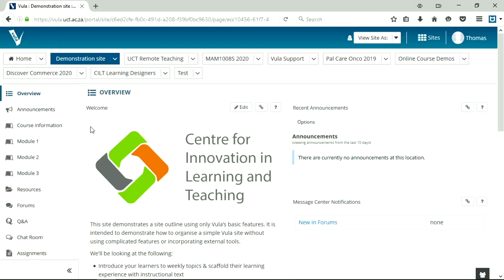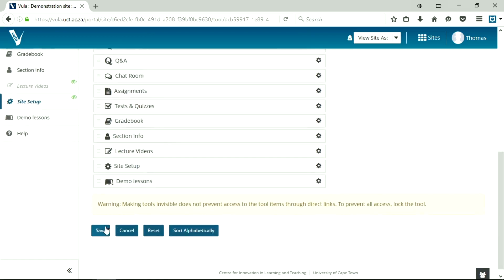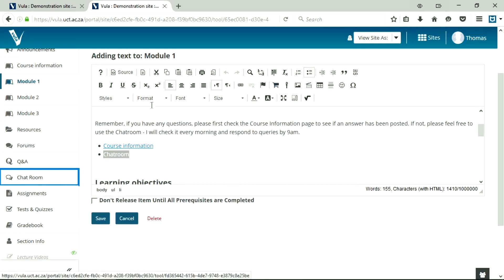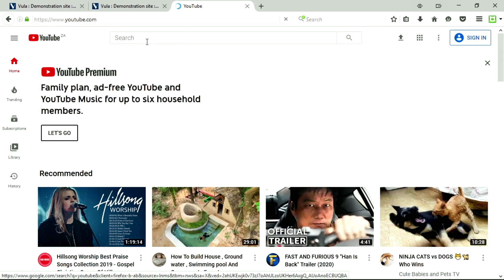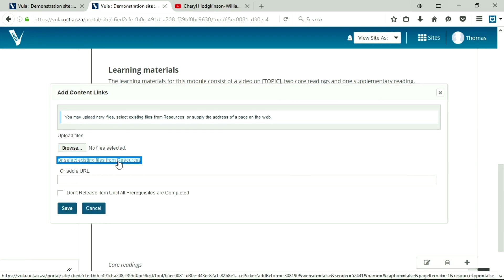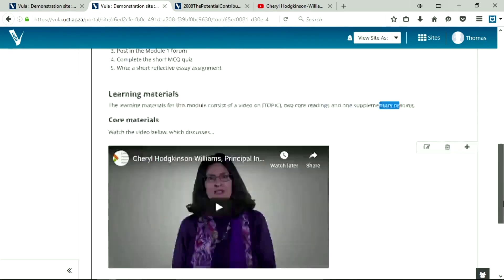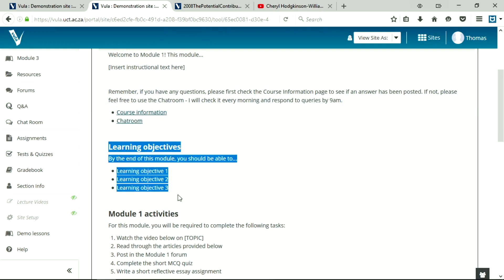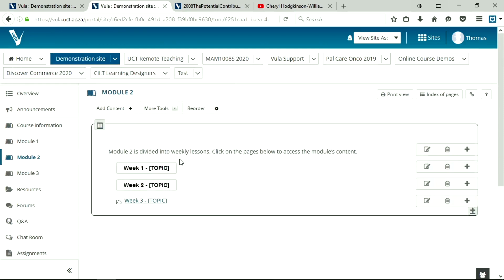Using the lessons tool to build learning pathways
The demonstration site used in this presentation is available All University of Cape Town staff can access the link and join the site as a participant.

Timestamps
1:10 - Site setup
2:22 - Instructional text
3:20 - Adding links
5:30 - Embedding video
6:20 - Adding readings
8:35 - Adding links to activities
10:22 - Adding sub=pages